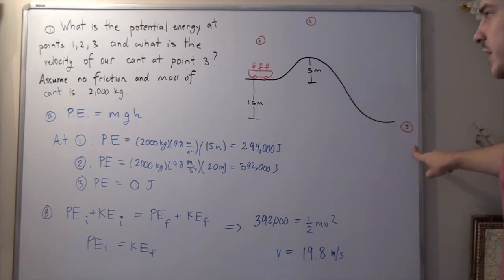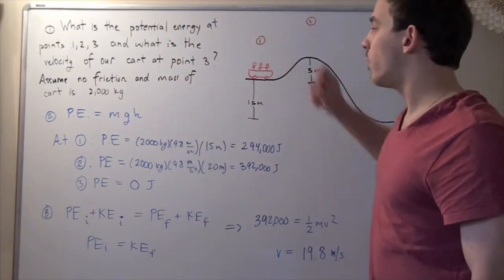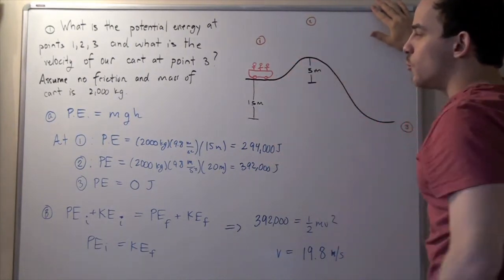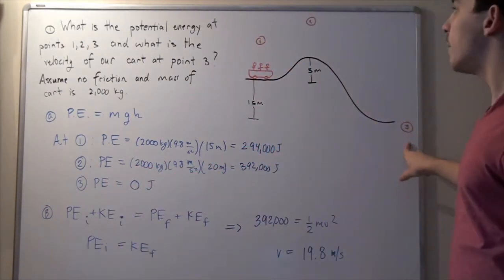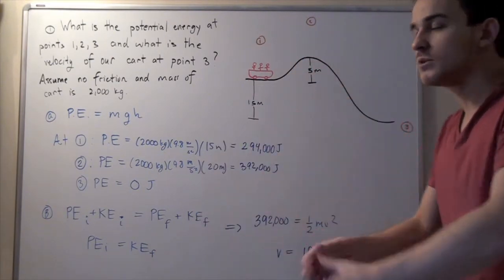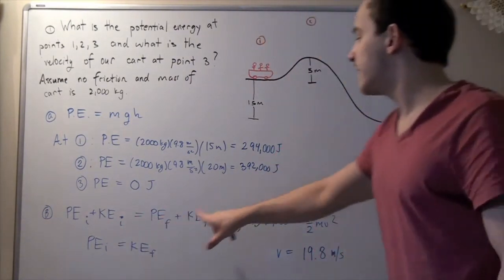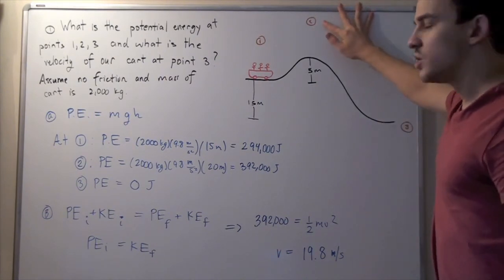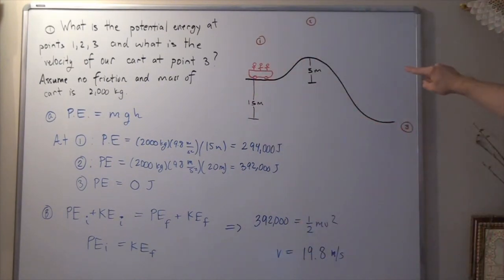Mechanical Energy Example # 1